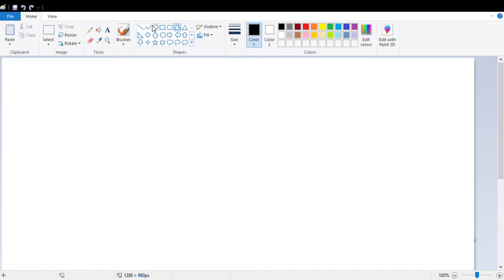Video Game Design Tutorial #1: Creating Basic Shapes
This video gives an overview of how to make basic shapes for 2D images in video games.